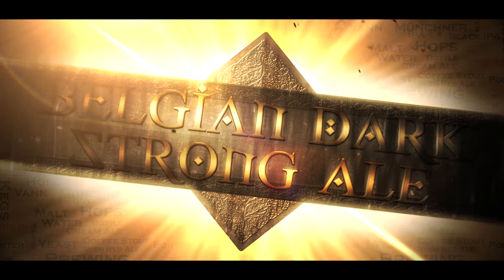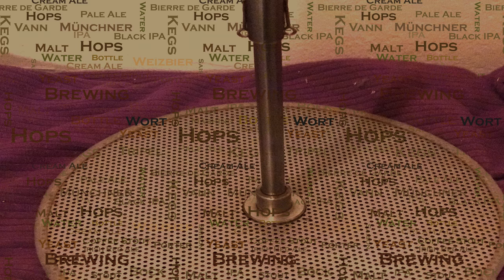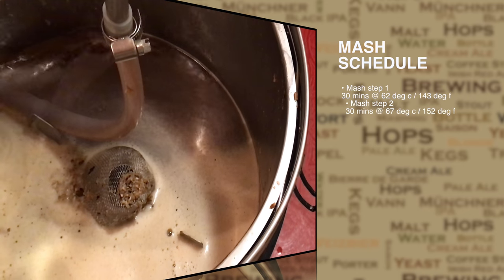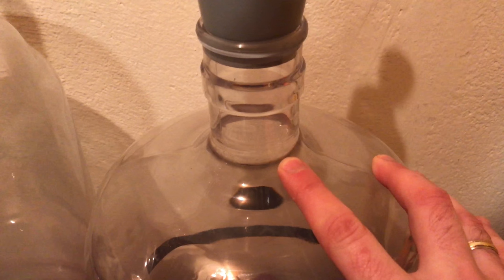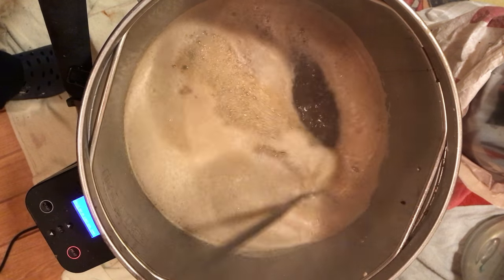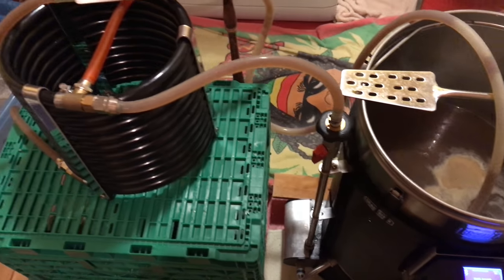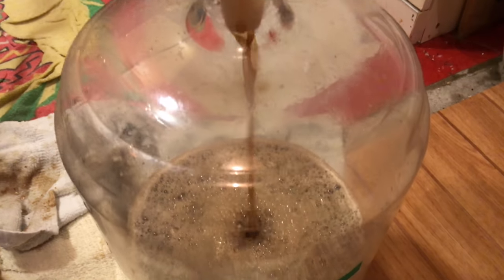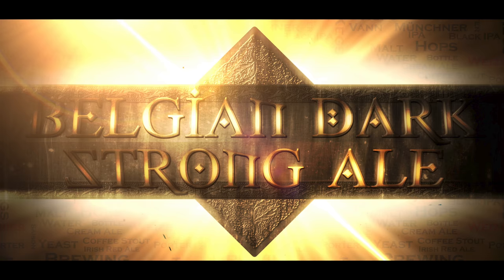BELGIAN DARK STRONG ALE GRAINFATHER BREW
In this video I share my own personally developed Belgian dark strong recipe, along with the usual hints and tips along the way.

Belgian Dark Strong Ale

Batch Size: 15 L / 3.96 US Gallons.
Boil Time: 60min
Efficiency: 75%
OG 1.092
FG 1.004 (With MJ M31 high attenuation)
Color 84.3 EBC
Bitterness 26.8 IBU
BU:GU 0.29
Alcohol 11.6% ABV

MASH STEPS

Mash step 1 30 mins @ 62 deg c /143 deg f
Mash step 2 30 mins @ 67 deg c /152 deg f
Mash step 3 20 mins @ 70 deg c /158 deg f
Mash out 10 mins @ 75 deg c /167 deg f

Fermentables

47%  PALE ALE MALT
2.71 KG /  5.97 LBS

23%  PILSNER MALT
1.34 KG / 2.95 LBS

5% CARAMUNICH MALT
0.30 KG / 0.66 LBS

3% BISCUIT MALT
0.15 KG / 0.33 LBS

2% AROMA MALT
0.10 KG / 0.22 LBS

1% SPECIAL B
0.08 KG / 0.17 LBS

1% CARAFA SPECIAL II (WEYERMANN)
CHOCOLATE MALT
0.06 KG / 0.13 LBS

12%  CANDI SUGAR , DARK
0.68 KG / 1.49 LBS
10 MIN BOIL ADDITION

6% CANDI SUGAR , DARK
0.33 KG / 0.72 LBS
ADD AFTER 5 DAYS OF  FERMENTATION

HOPS

23g / 0.811 oz Northern Brewer Pellet Boil 60 min AA 8 IBU 22.4
18g / 0.63 oz Saaz Pellet Boil 15 min AA 4 IBU 4.4

EXTRA

GRAINS OF PARADISE 10grams / 0.35 oz  at 10minutes

YEAST

1 packet  Mangrove Jacks  Belgian Tripel (M31)
I always recommend the use of yeast nutrient.

FERMENTATION STEPS

Pitch @ 20 deg c / 68 deg f and hold for 7 days - allow the temperature to raise if the yeast wishes to.
Raise 1 deg c each day/ 34 deg f from day 8 until you reach 27 deg c / 80 deg f.
Leave in primary vessel for a minimum of 14 days, 21 days being optimal.
Once FG is reached then transfer to a secondary carboy and condition for at least eight months before bottling.  A years worth of conditioning in bulk will be optimal before bottling.

Channel links:-